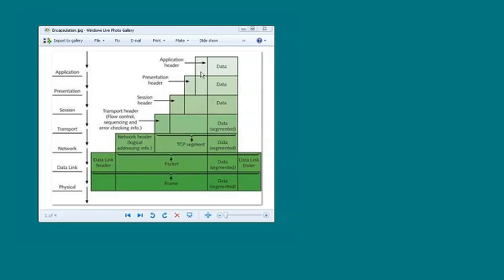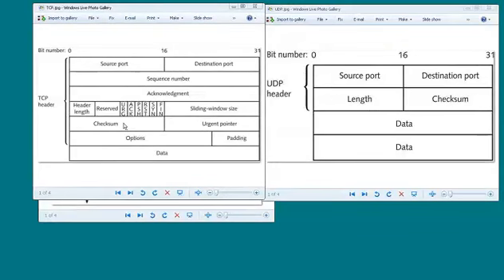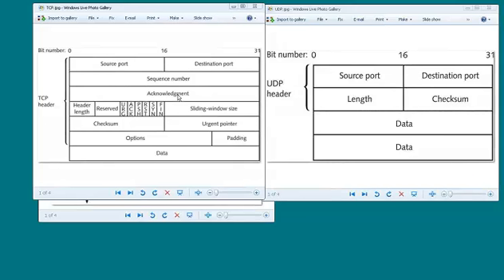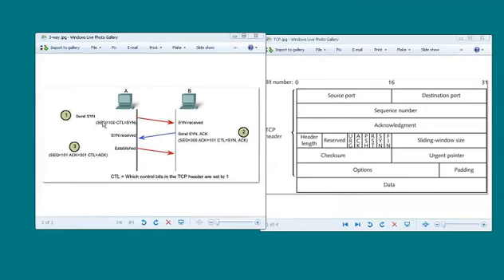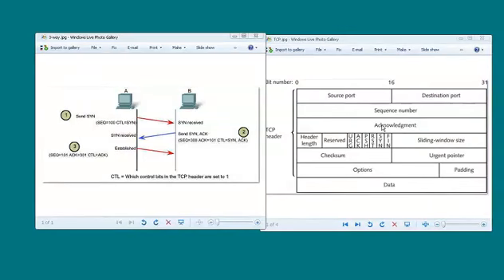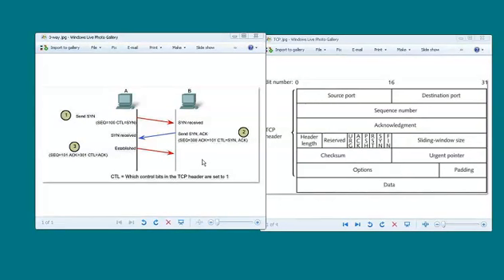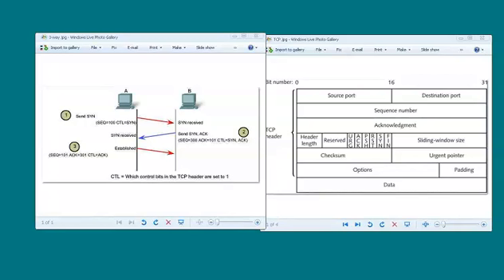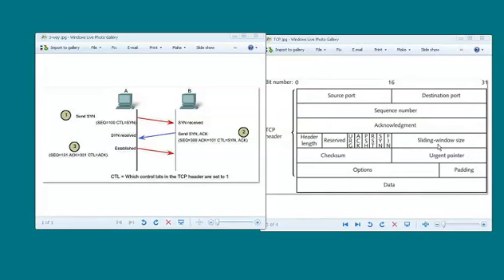OSI Model Layer 4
This is a general overview of OSI Model, Layer 4.  This recording was produced by Glenn Royster and is intended as a supplement to the CCNA1 Exploration course.  CCNA1 maps to the NCCCS course NET 125.